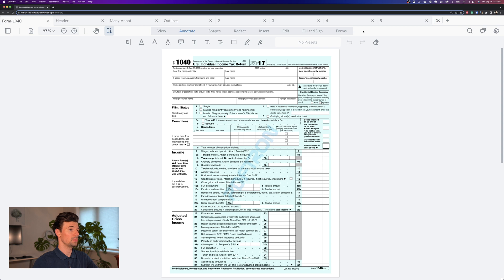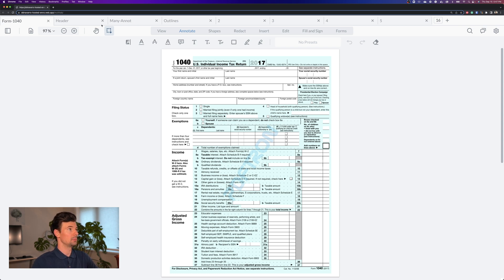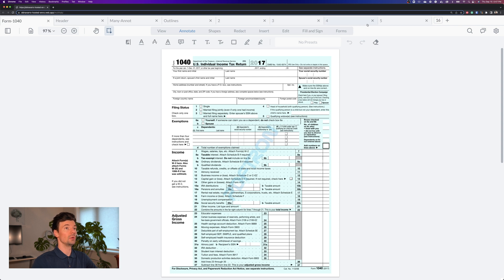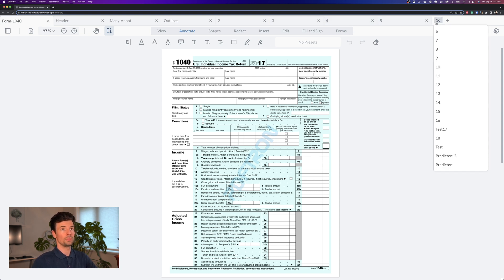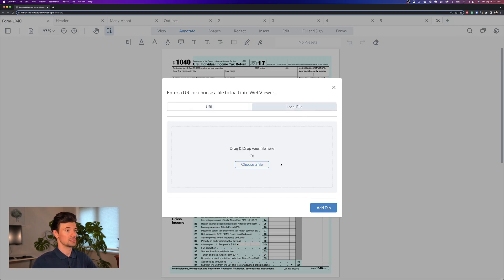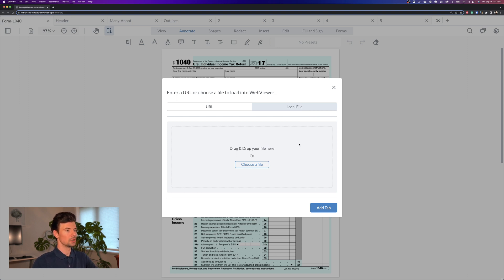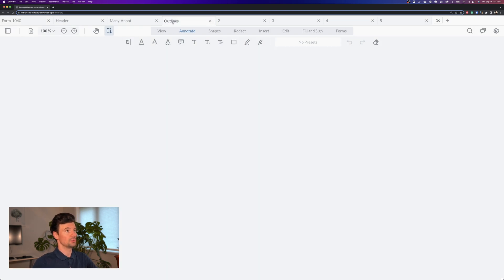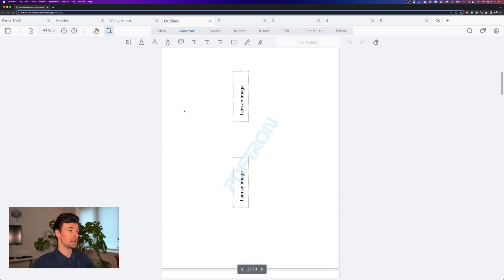Opening Multiple Tabs Simultaneously in WebViewer - Apryse's Latest Fall 2022 Update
Apryse's Fall 2022 release simplifies document comparison and multitasking. Now, effortlessly compare two documents side-by-side, whether it's contracts against proposals or any other files. Additionally, experience seamless multitasking by opening numerous files simultaneously in multiple tabs, mirroring your browser experience. With this update, users have the freedom to work on an unlimited number of documents within the multi-tab mode, allowing easy access to PDFs, Office documents, and images in a single WebViewer instance. Whether opening files manually or programmatically, this enhancement offers unparalleled flexibility in document handling and navigation.

𝐇𝐢𝐠𝐡𝐥𝐢𝐠𝐡𝐭𝐬:

- Open and work on an unlimited number of documents in multi-tab mode
- Open PDFs, Office documents, and images in multiple tabs in the same WebViewer instance
- Open files manually as needed or programmatically